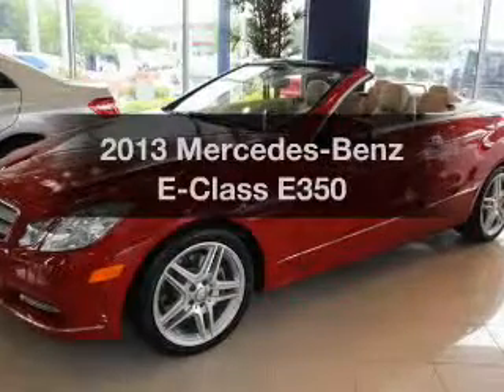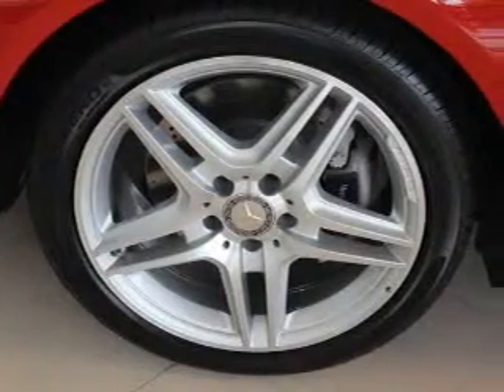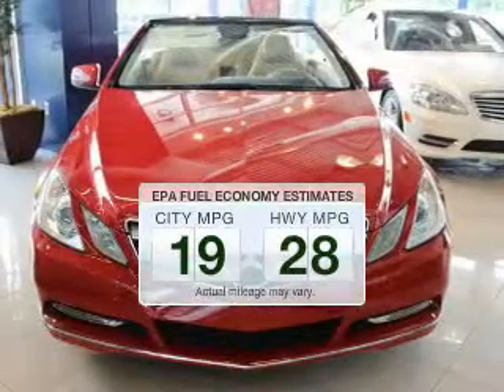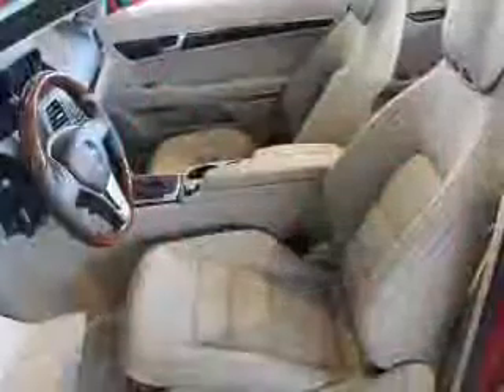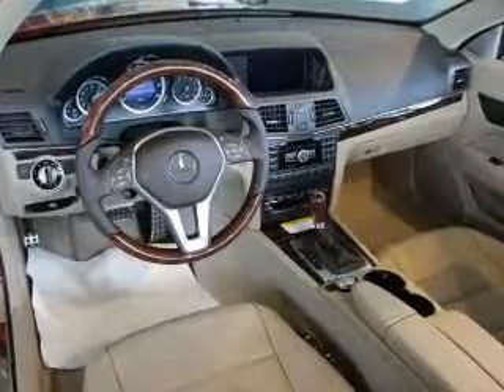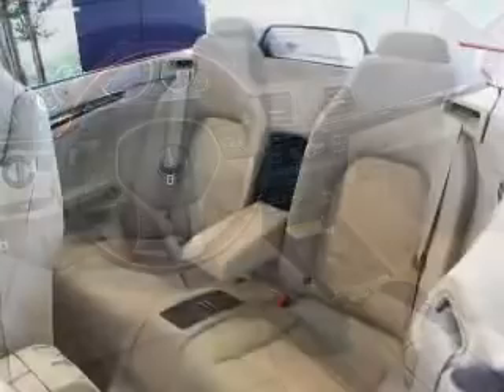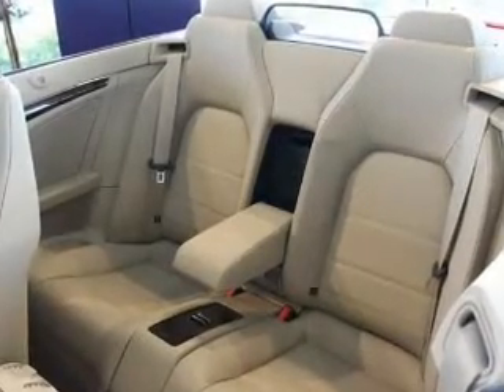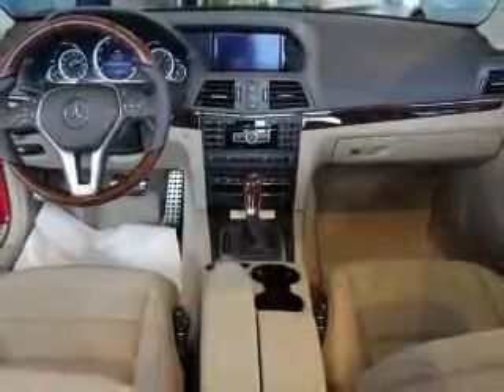2013 Mercedes-Benz E-Class - Akron OH